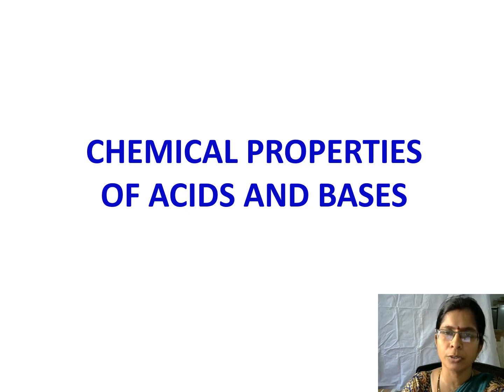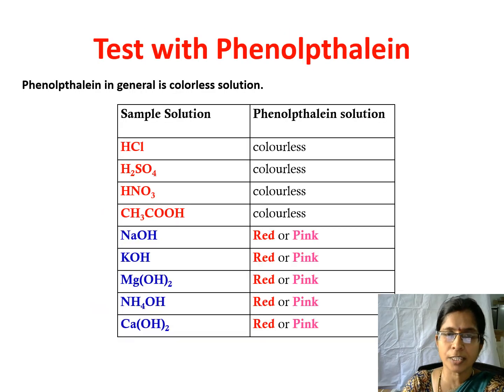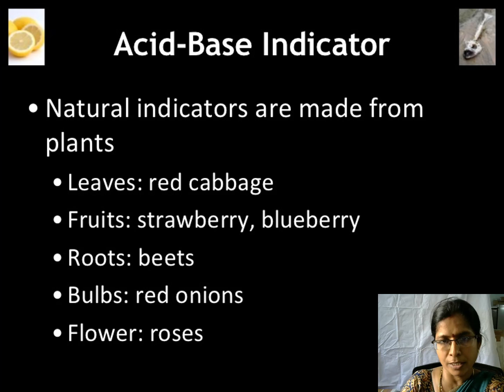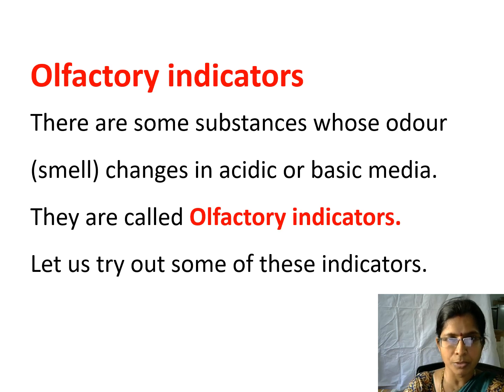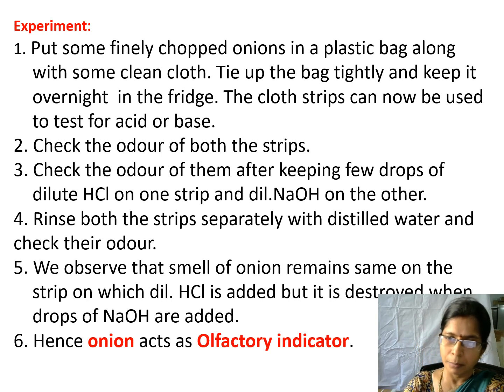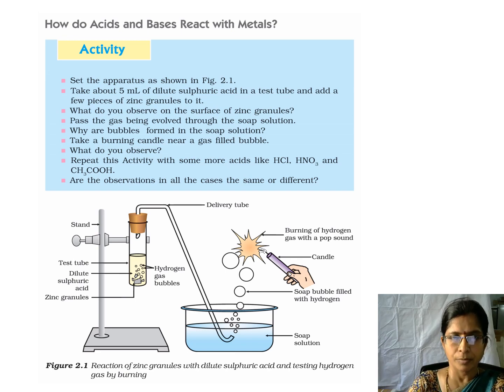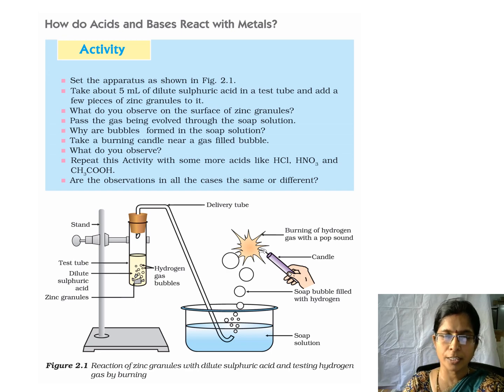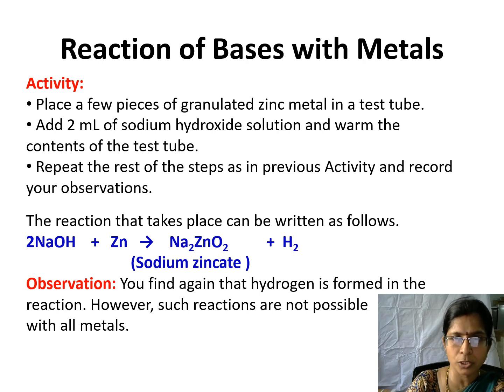Acids and Bases Part 2